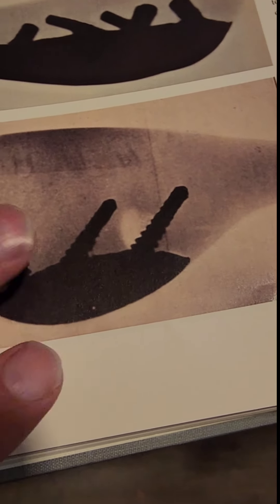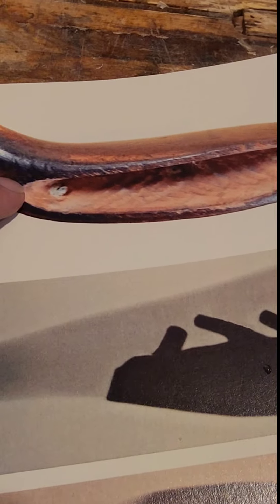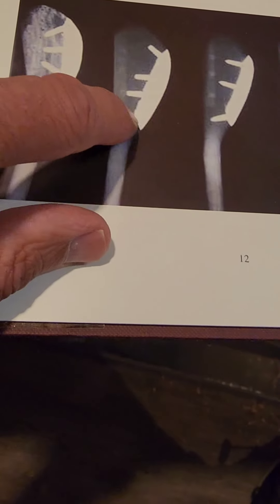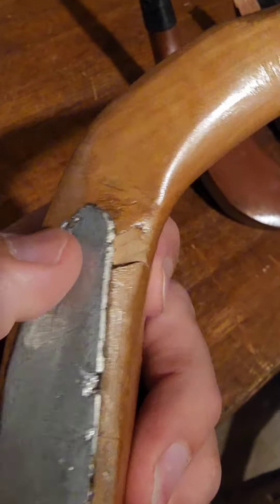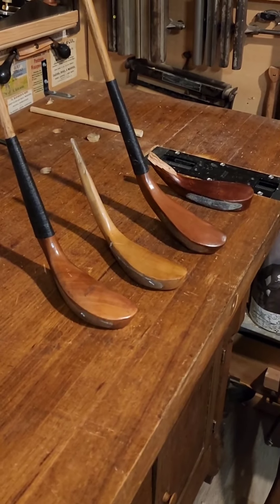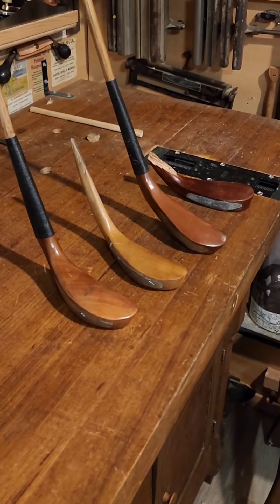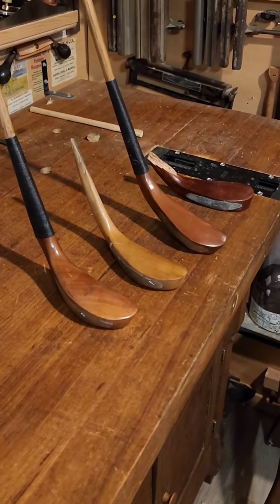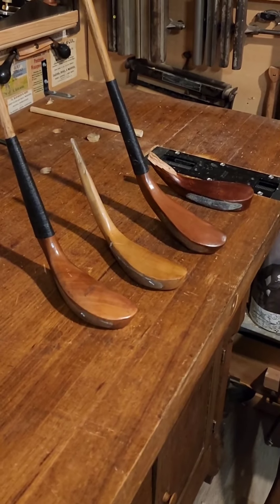The lead weight in a mid-19th-century hickory golf club.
Nineteenth-century golf clubmakers poured molten lead into a groove into the back of the clubhead. But, how did they prevent this lead from getting dislodged?

You will find many more details in the book, Practical Clubmaking.

Learn more also on Instagram...